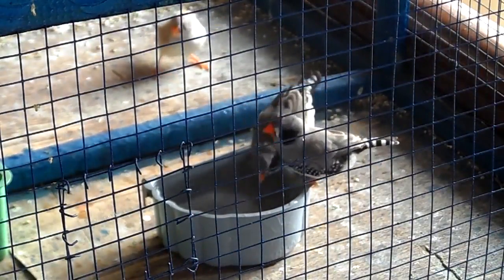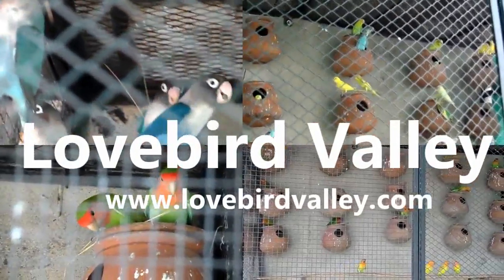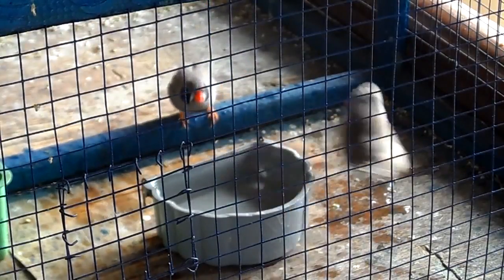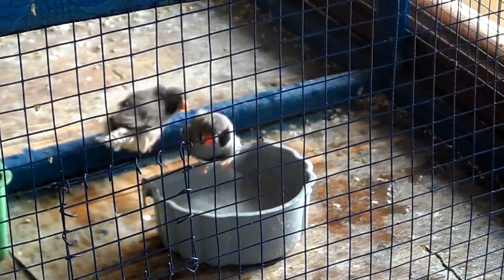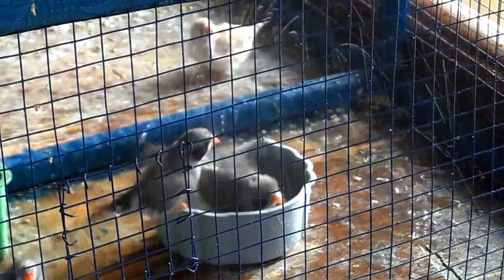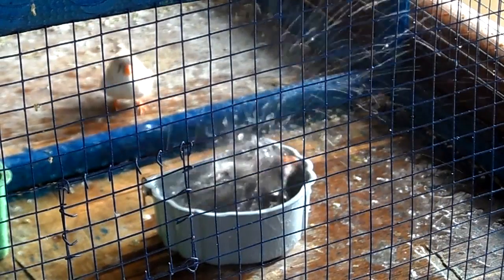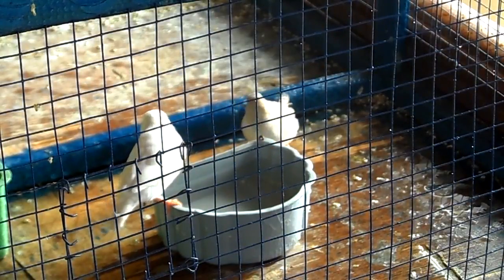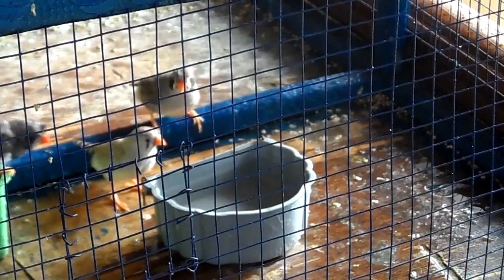Zebra Finches Taking Bath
Trixie Small Bird Bath 15×17×18 Cm, Ideal For: Canary, Finch Or Budgie